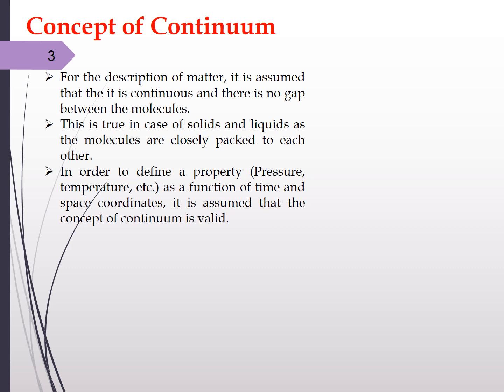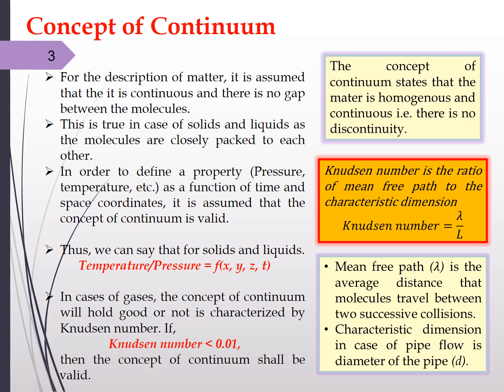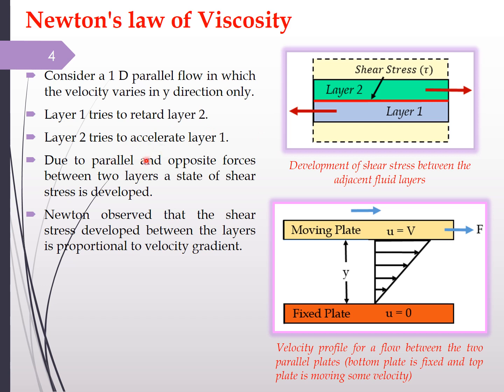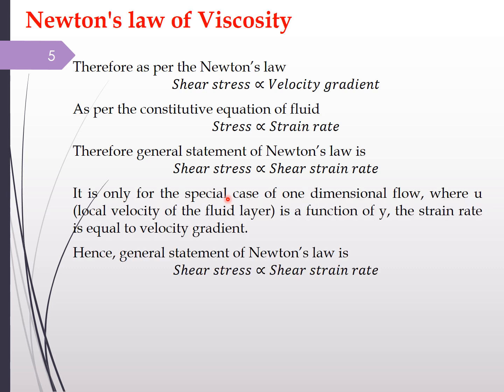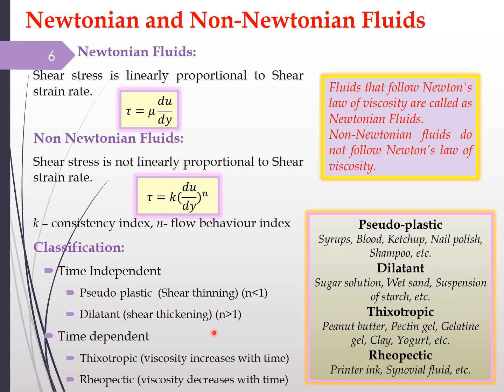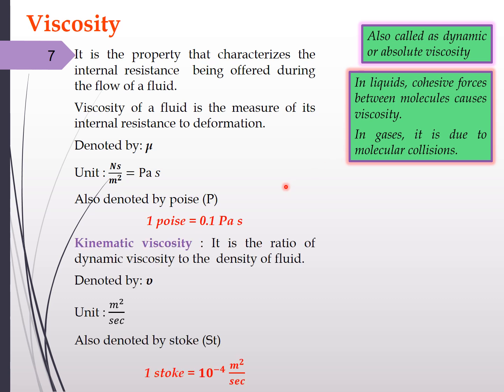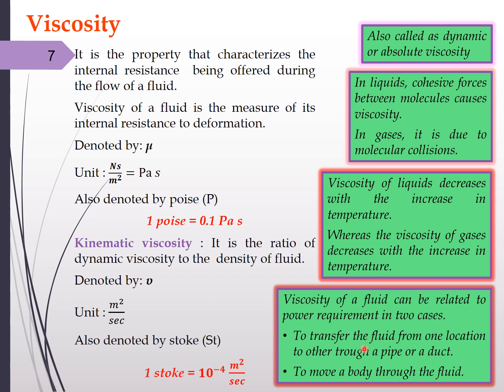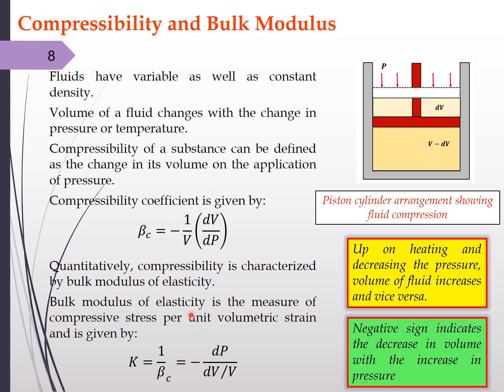(1c) Concept of Continuum, Newton's Law of Viscosity, Compressibility, Bulk modulus (Introduction)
This video is a part of  Fluid Mechanics Course (Introduction Chapter). This video contains the concept of continuum,  Newton's Law of Viscosity, Newtonian and Non Newtonian Fluids and Compressibility and Bulk Modulus. The next part of the course will be covered in the upcomming videos.